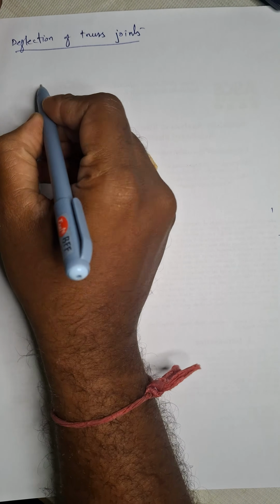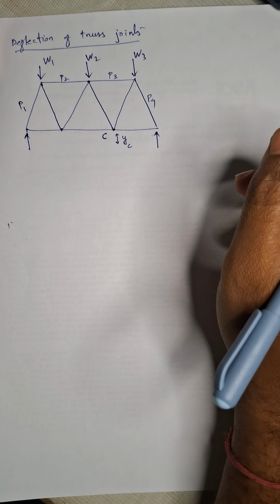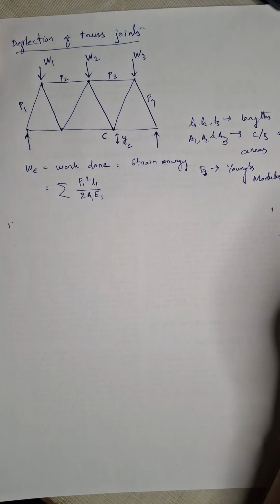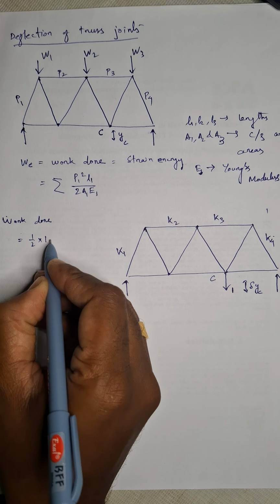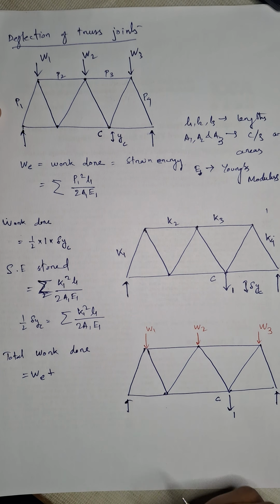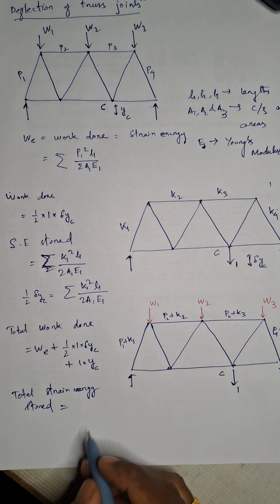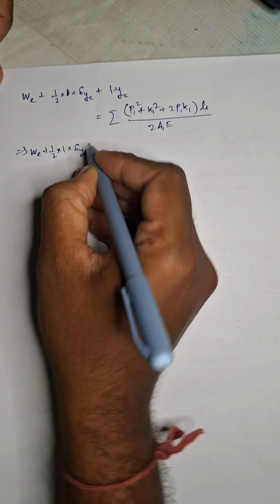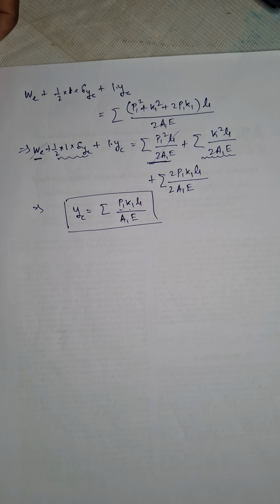Deflection of Truss Joints - Part 1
Deflection of Truss Joints - Part 1 theory Structural Analysis